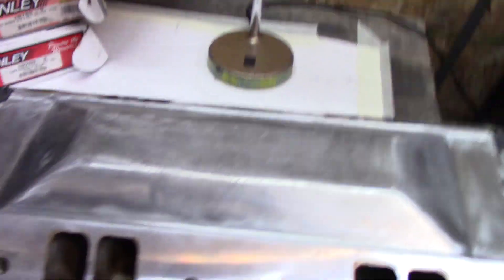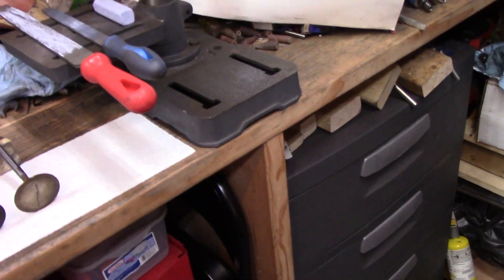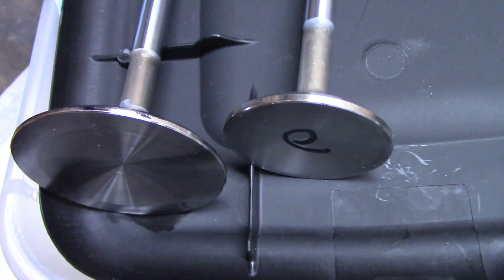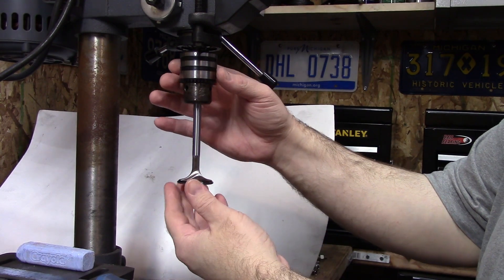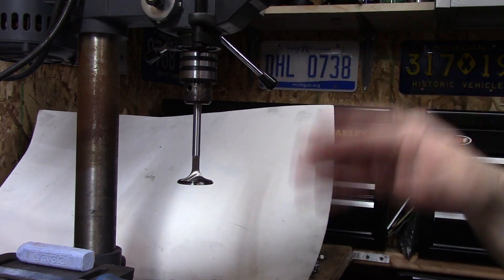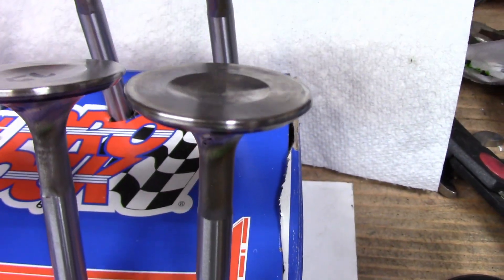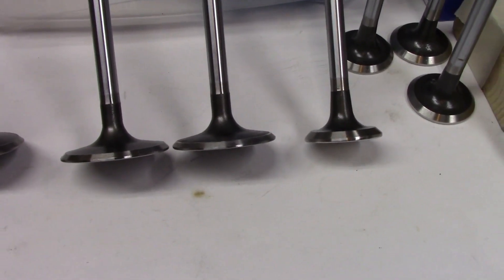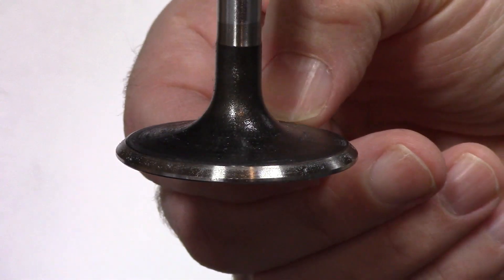Valve Performance diy Modifications & Why I'm NOT Back-Cutting My Valves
My opinion of Modding Intake & Exhaust valves for Performance and how I do it.  I won't be demonstrating a Back-Cut mod but I do explain how & why I'm not.  The Elgin valves are for some resent heads I bought and the oem from a crate vortec engine.